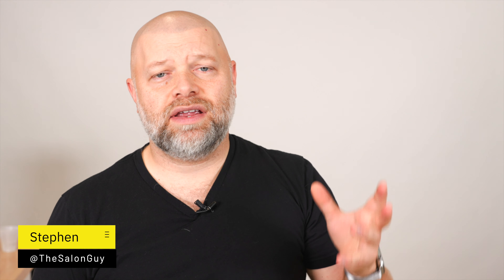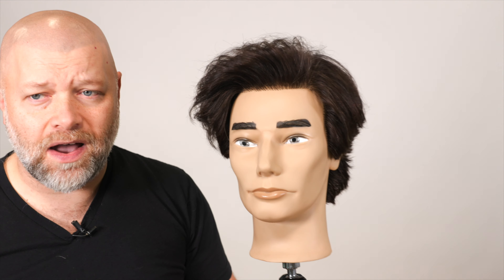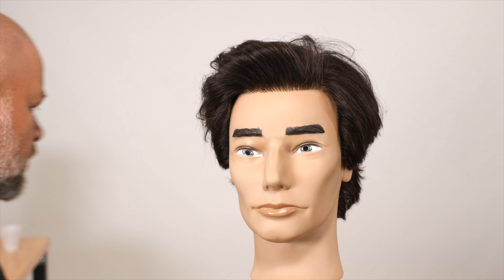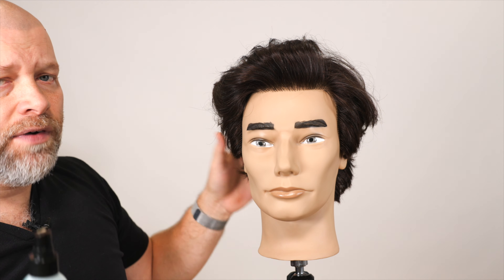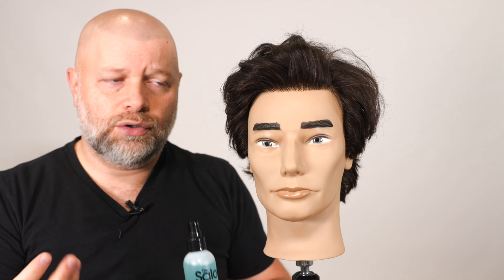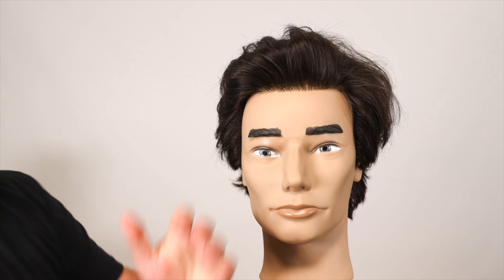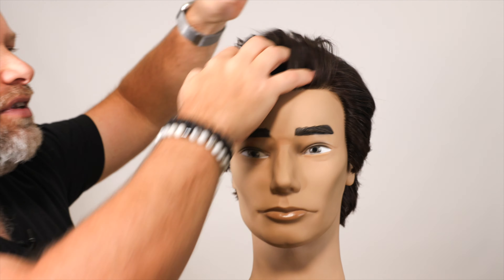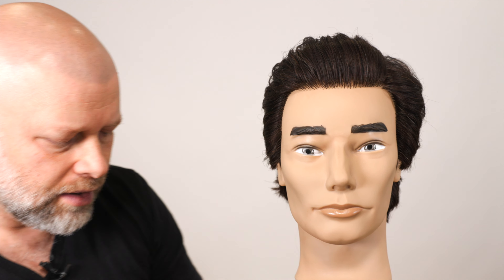Why is Sea Salt Good for Hair - TheSalonGuy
Why are sea salt products god for hair?